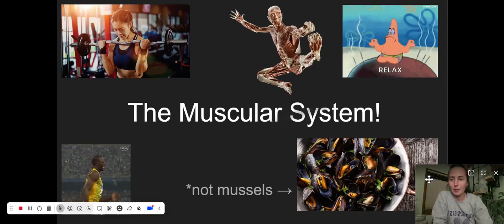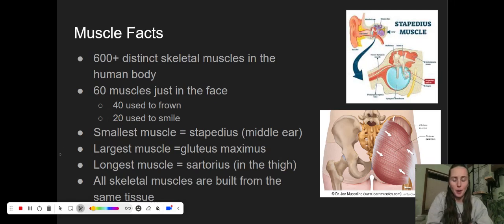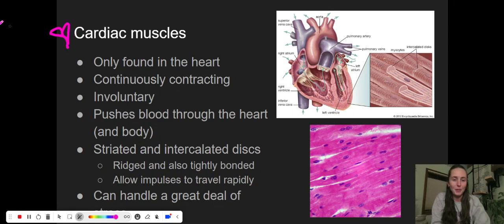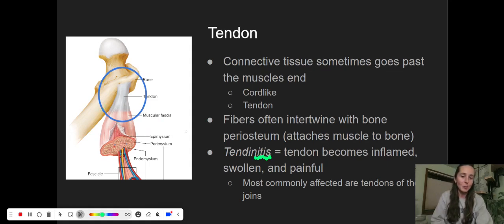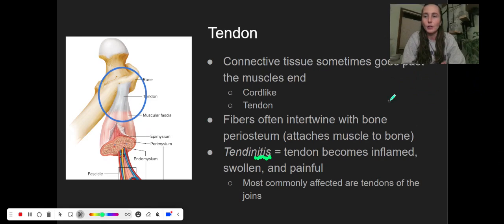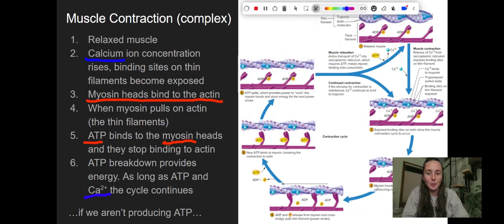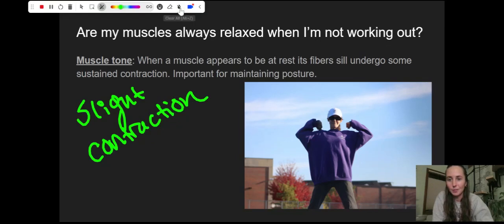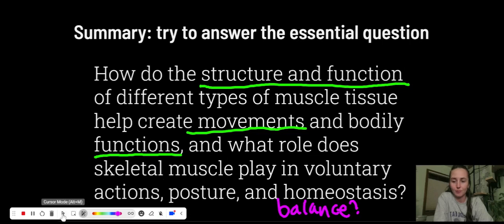Intro to Muscular System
An introduction to the muscular system with guided notes to pair with